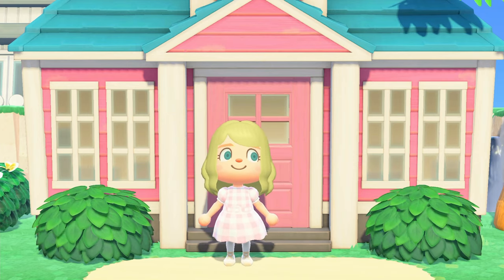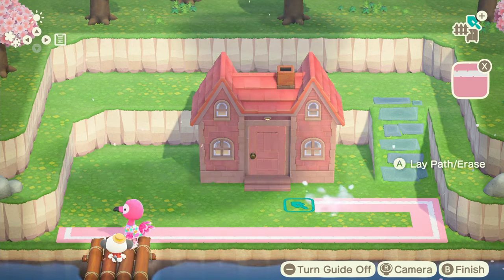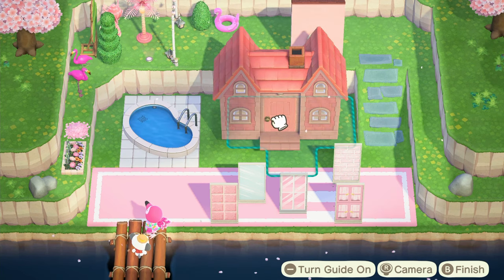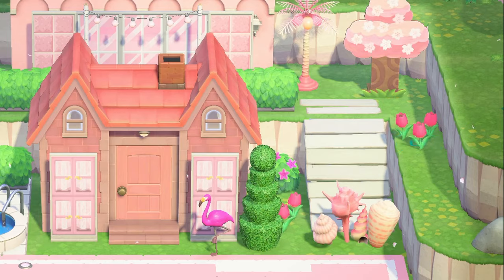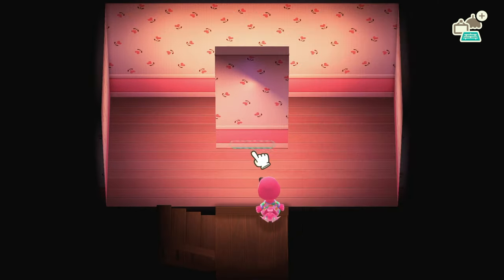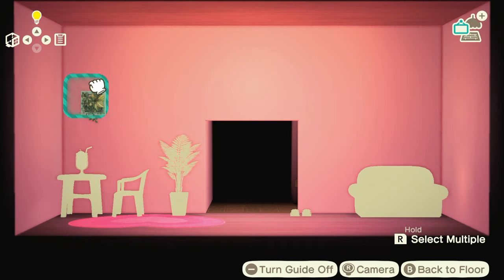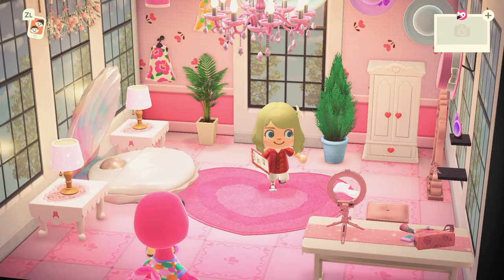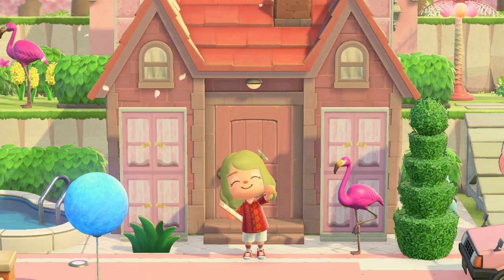Let's Make a Barbie Dreamhouse in Animal Crossing! 💖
Since everyone is currently obsessed with all things Barbie I thought I would create a Barbie Dreamhouse build at Happy Home Paradise! 🌸🌷🌺

On my channel you will find Animal Crossing content including island tours, speed builds, Amiibo cards & villager hunts and also other cozy games like Stardew Valley and Hokko Life!